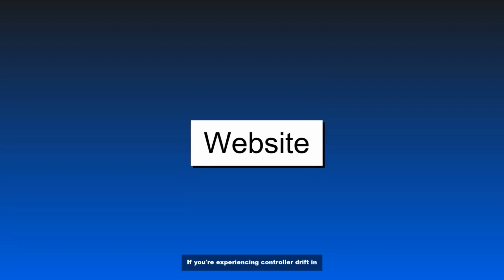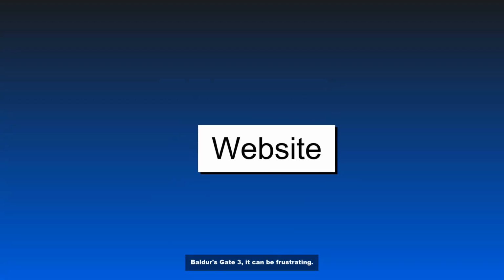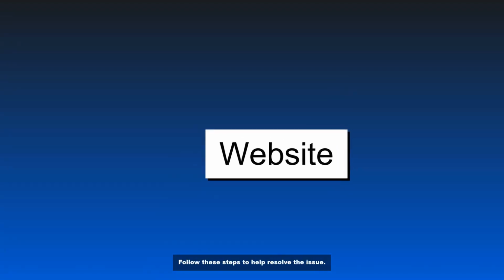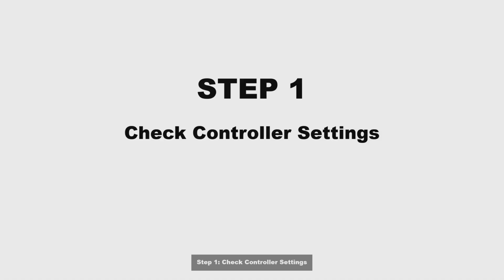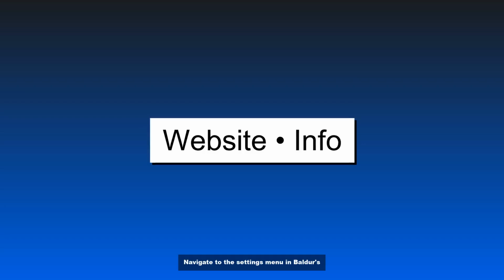How To Recover Baldur's Gate 3 Controller Drift 2025 (EASY GUIDE) (2026)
In this video, we show you how to recover Baldur's Gate 3 controller drift in 2025 with our easy guide. If you're experiencing issues with your controller, this tutorial will help you troubleshoot and fix the problem quickly.